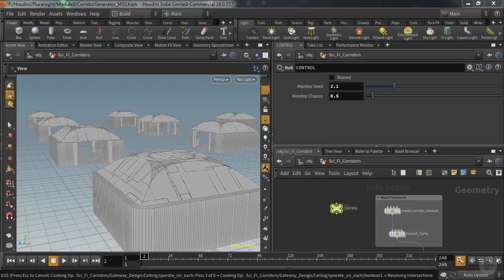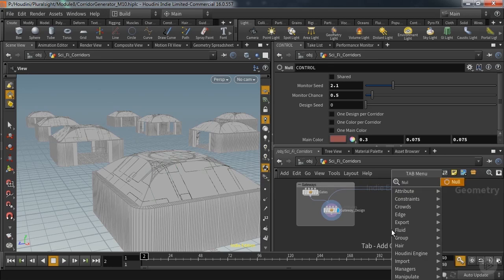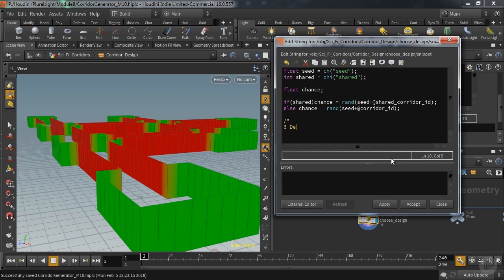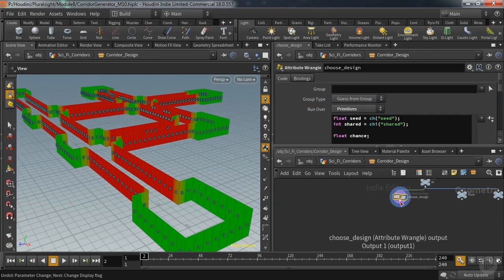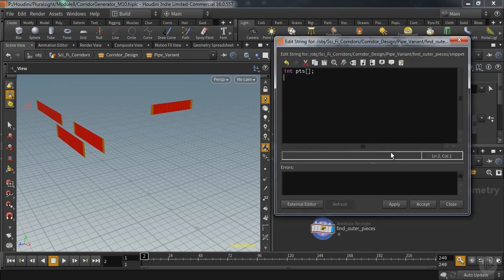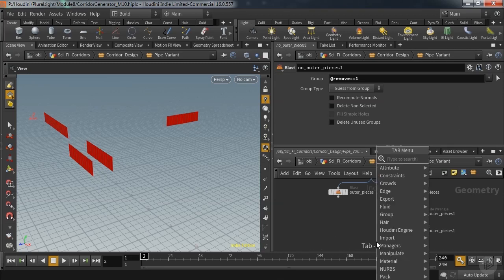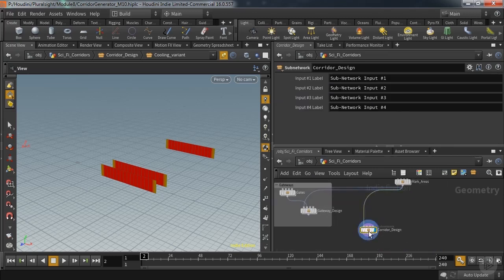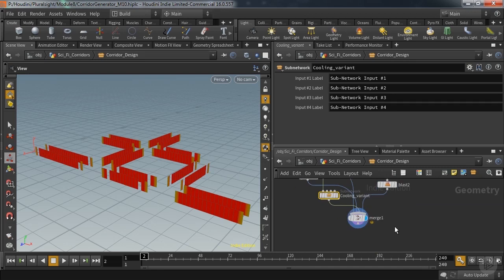42 Panel Segmentation